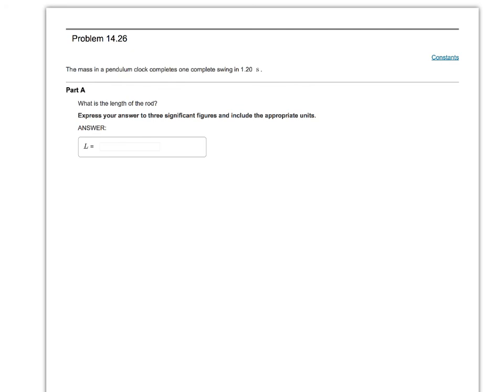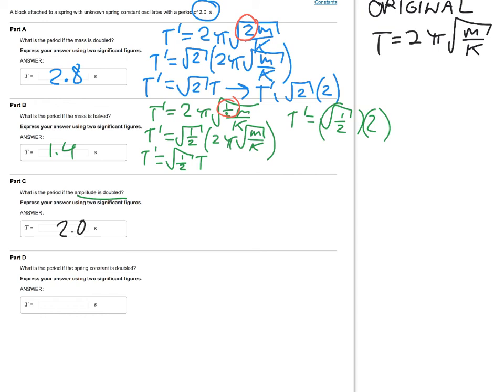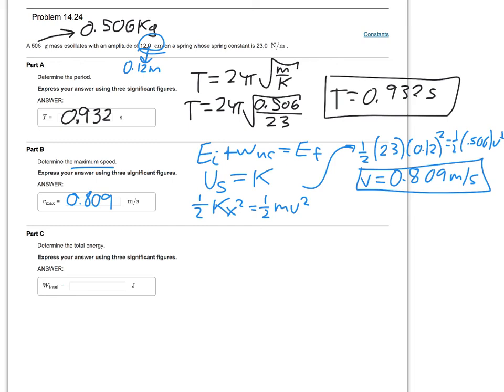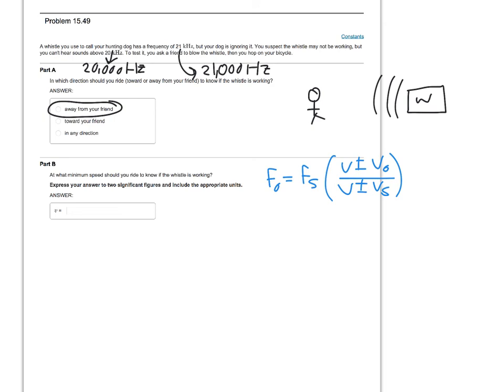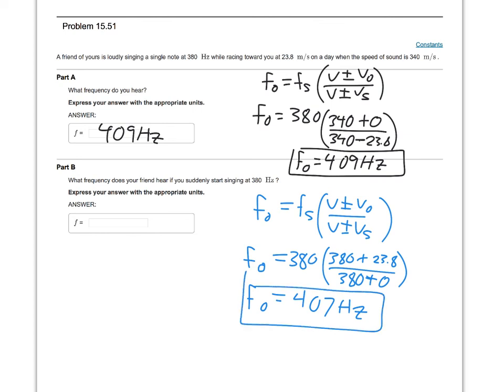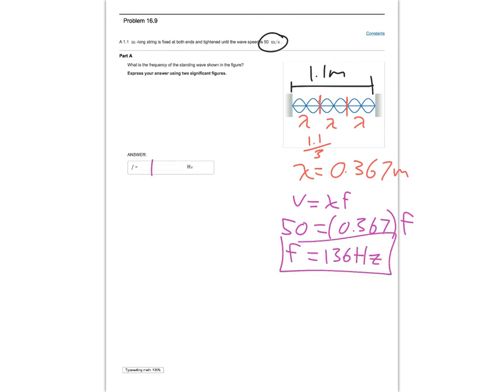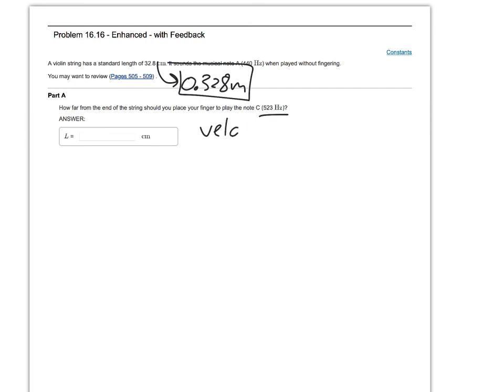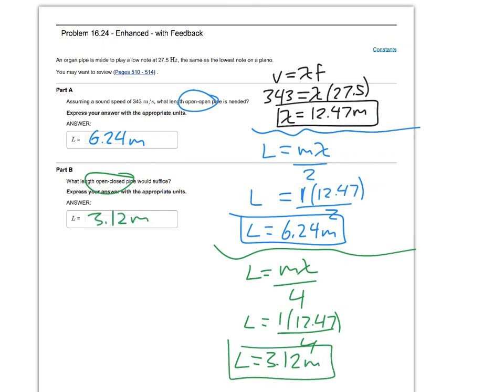HW # 16 Mastering Physics